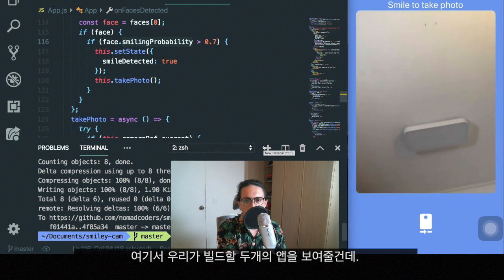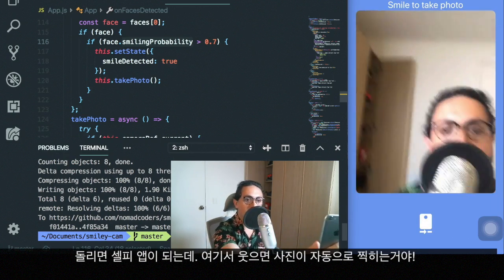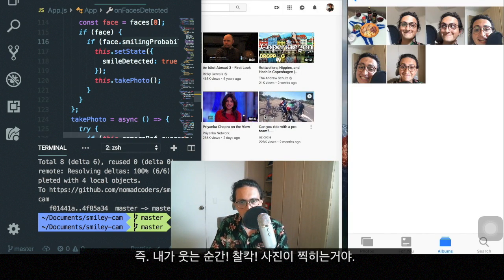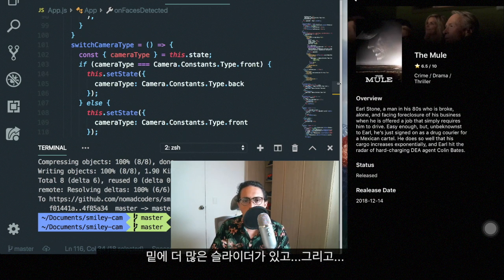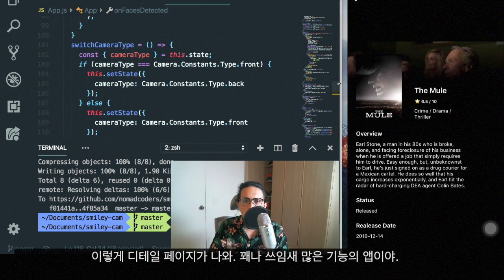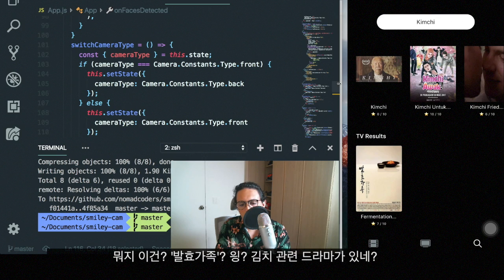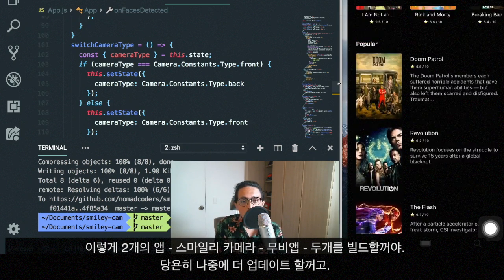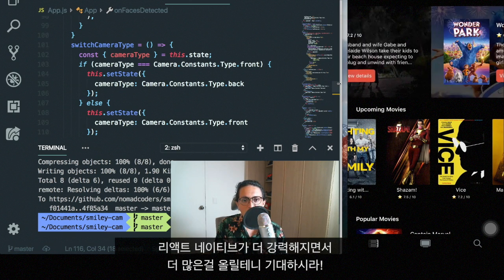웃으면 자동으로 사진 찍어주는 앱(리액트 네이티브)을 만들었다.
일명 '스마일리 카메라' 라고 한다.
리액트 네이티브로 만들었어요!